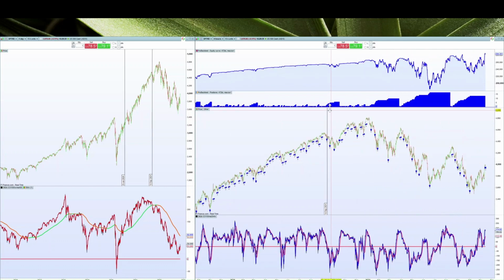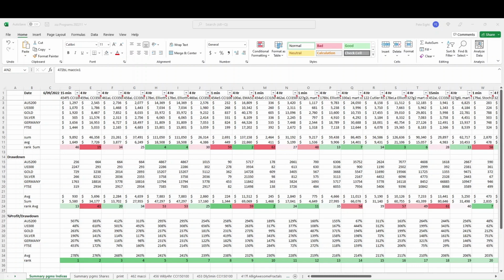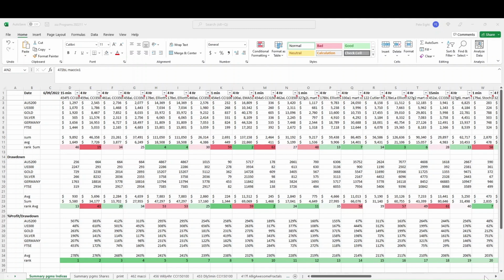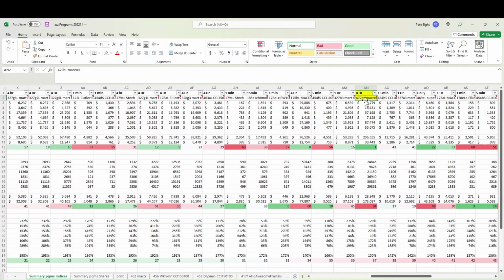CCI150 MA20 Trading Strategy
CCI150 MA5 MA20 Trading Strategy.
in this strategy edition we will be talking about the CCI150 MA5 and MA20 trading strategy to maximise returns.

Don't forget...

Things
to consider:

Remember...